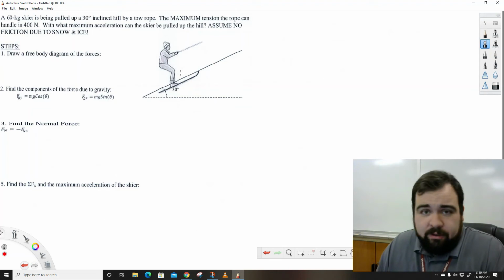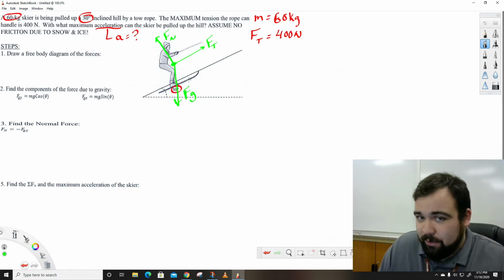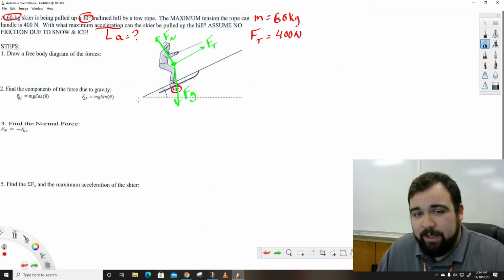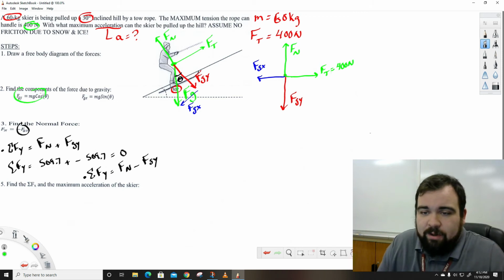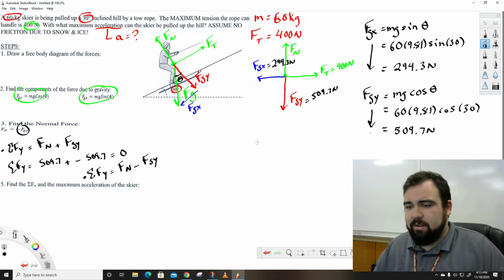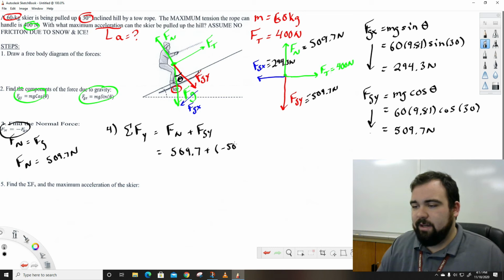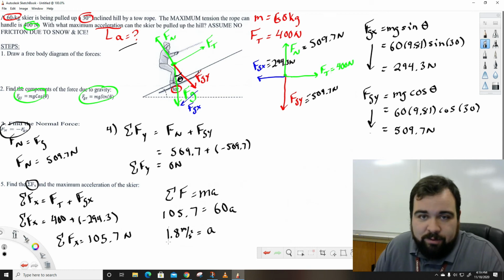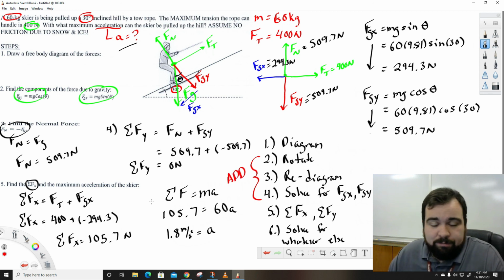Friction on a Slope Example and Solution Method